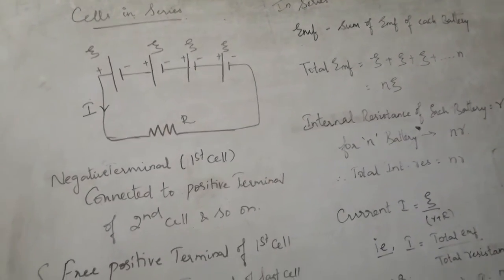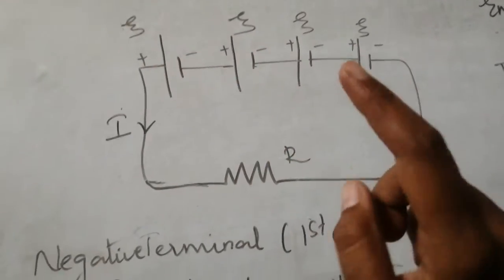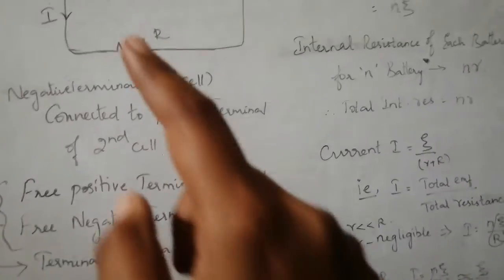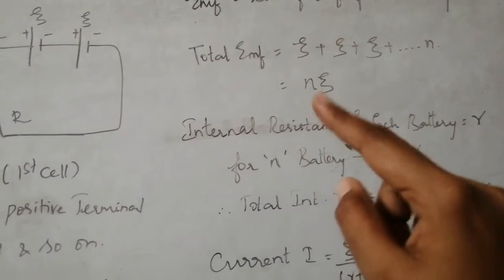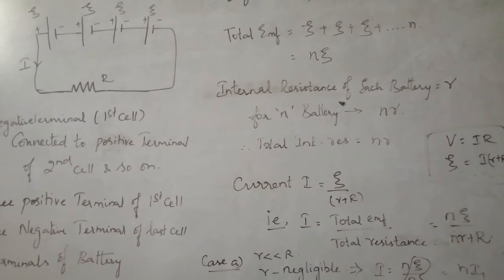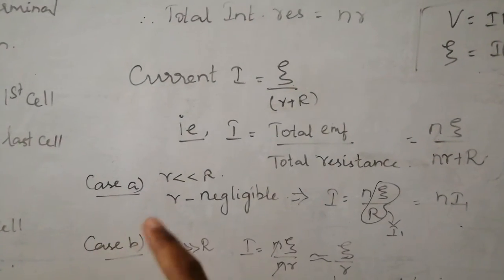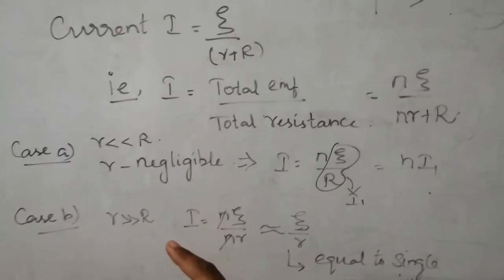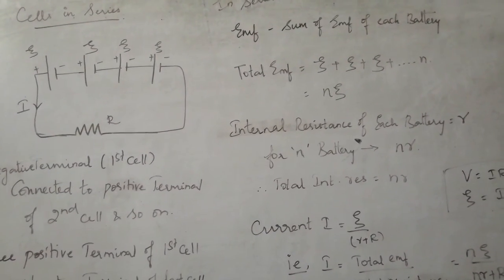Cells in series